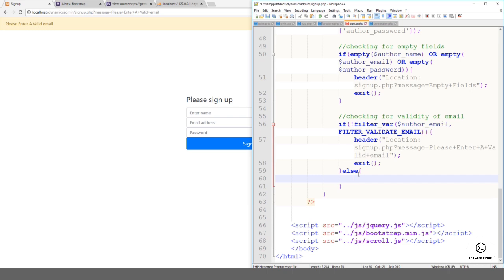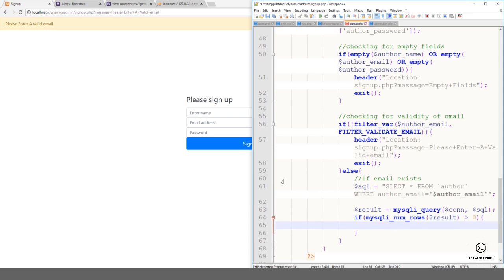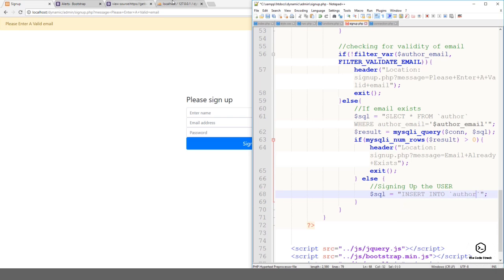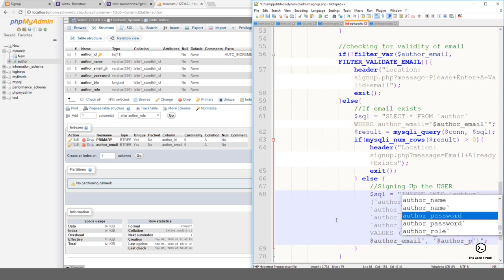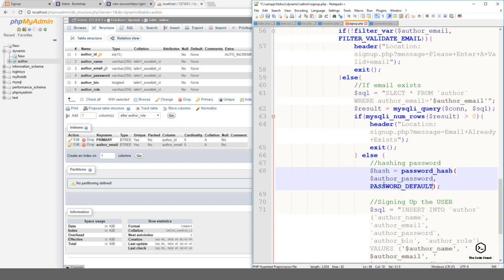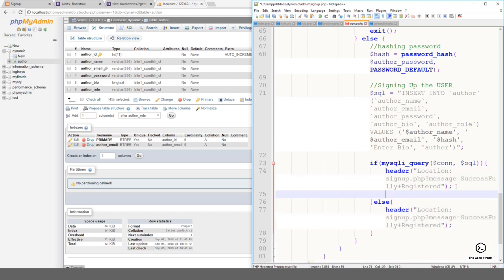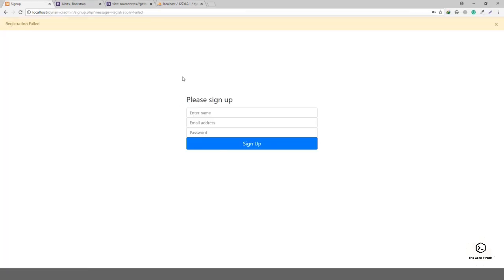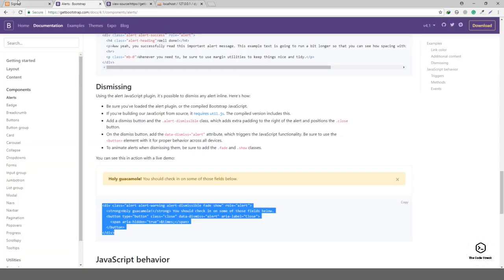How to Register Users with SQL Query in Your Dynamic Blog Website | Step 5 - PHP & MySQL Tutorial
Welcome to the fifth lecture in our **Dynamic Blog Website** series! In this tutorial, we dive into the process of **registering users** using an **SQL query** in PHP and **MySQL** by The Code Streak . This is a crucial step in creating a functional blog website with a user authentication system.

In this video, you will learn:
- How to create a **secure user registration system** using SQL queries and PHP.
- Step-by-step instructions on **storing user data** in a MySQL database, including **username**, **email**, and **password**.
- How to **validate user input** and prevent SQL injection attacks to keep your website secure.
- Best practices for **password hashing** to ensure your users' data is stored securely.
- **Error handling** for registration failures and form validation.

Whether you're a beginner or an intermediate developer, this tutorial is perfect for building a secure and efficient **user registration system** for your dynamic blog website. By the end of this video, you will be able to implement user signups seamlessly, making your blog more interactive and engaging.

- Register users using SQL query
- PHP and MySQL user registration system
- How to create a user registration form
- SQL query for user signup
- Build dynamic blog user registration
- Secure user registration PHP tutorial
- PHP MySQL registration tutorial
- SQL query user authentication
- PHP form validation and registration
- Secure user signup system

- How to register users with SQL query in PHP and MySQL for a dynamic blog
- Step-by-step guide to creating a secure user registration system with PHP and MySQL
- Learn SQL query to register users in a dynamic blog website with PHP and MySQL
- Complete user registration tutorial with SQL query and PHP for dynamic blogs

- User registration PHP
- SQL user signup
- PHP MySQL registration
- Secure user registration
- Dynamic blog registration
- User authentication PHP

- Portfolio Website Mastery: HTML, CSS & JS - Design Like a Pro
- Build a Modern Portfolio Website in 30 Minutes: HTML, CSS & JS
- HTML Crash Course: Zero to Hero in 10 Minutes
- Master HTML in 10 Minutes: Beginner to Pro
- Learn HTML in 10 Minutes: From Absolute Beginner to Coding Hero
- HTML for Beginners: 10 Minutes to Get Started
- Web Design Trends for 2024: A Complete Guide
- Web Design Trends for 2024: Get Ahead of the Curve
- Web Design Trends for 2024: The Must-Know Tips
- Web Design Trends for 2024: Modern Designs You Need to Know
- Register users quickly with SQL query in your dynamic blog website
- Stop making SQL query mistakes in your PHP blog
- Create a dynamic blog website with easy SQL query registration in 2025
- Will you regret not learning SQL query for you MySQL blog today?